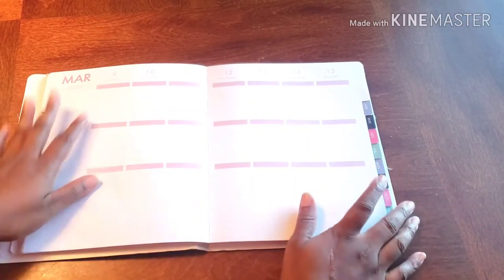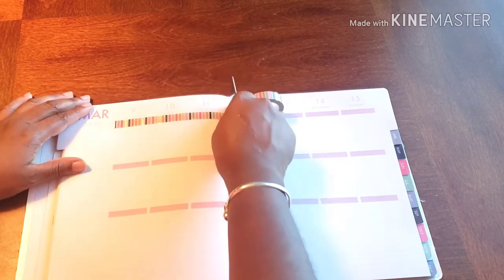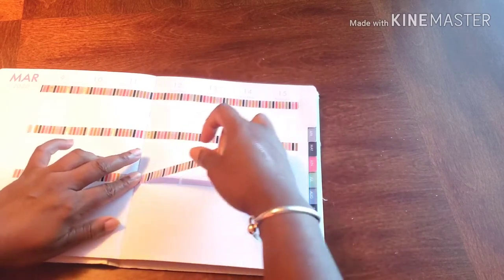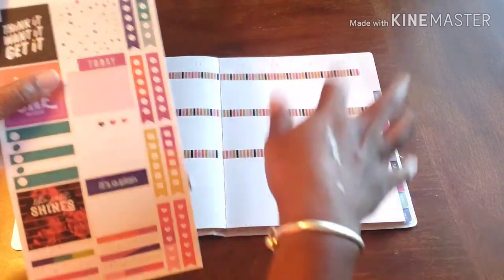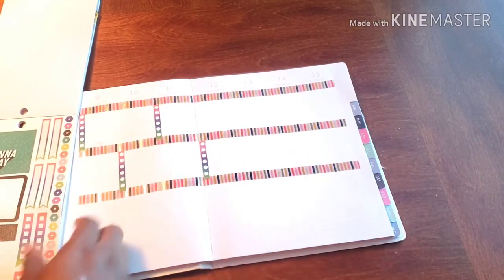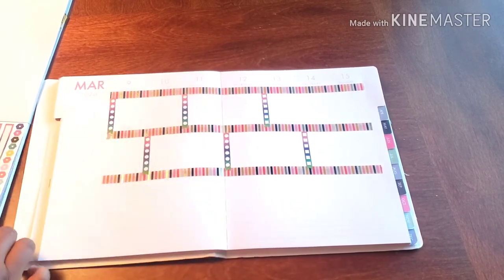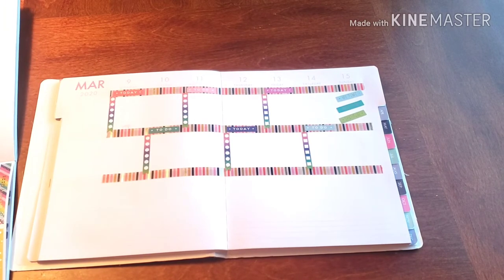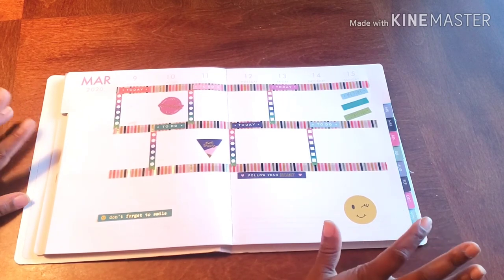Plan With Me// Personal Planner - Mar 9 - 15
Don't Forget ...